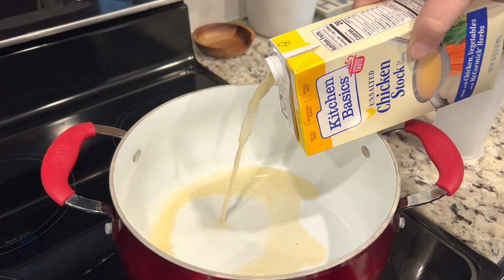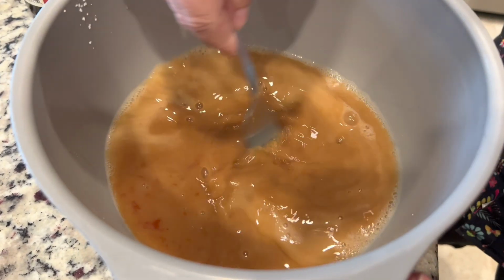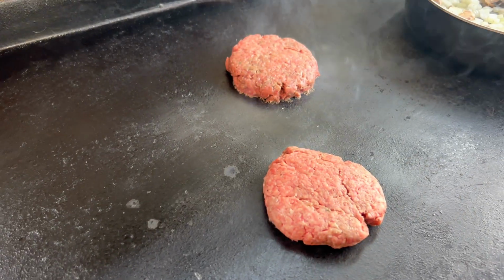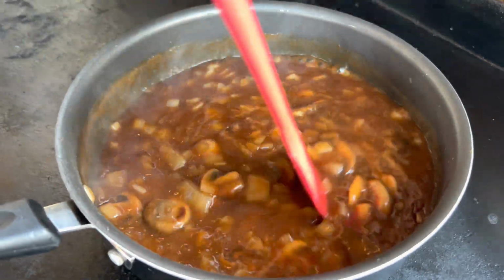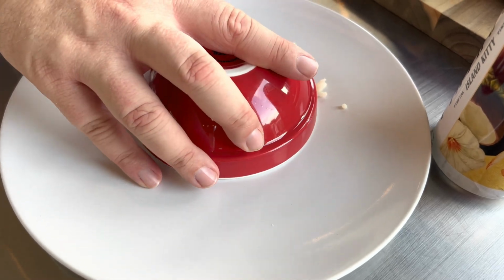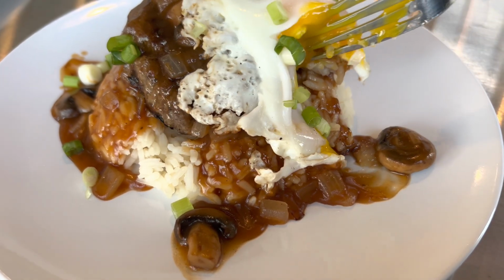Loco Moco, a Hawaiian staple made on the Blackstone Griddle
One of my favorite breakfasts I had in my recent trip to Hawaii was the Loco Moco. a combination of rice, mushroom gravy, hamburger, and eggs, What's not to love? So of course I had to try making this myself on the blackstonegriddle when I got home.

Loco Moco

INGREDIENTS
* Egg
* 2 tbsp unsalted butter
* 1/2 medium sized sweet onion (diced)
* 3/4 cup sliced mushroom
* green onions for garnishing
* cooked rice
Hamburger Patties:
* 1 1/2 lb ground beef
* 1 tbsp Worcestershire sauce
* 1 1/2 tsp garlic salt
* 1/2 tsp black pepper
Gravy:
* 1 1/2 cup beef stock
* 4 tsp soy sauce
* 1 tsp Worcestershire sauce
* 2 tsp ketchup
* 5 tsp cornstarch

INSTRUCTIONS

Hamburger Patties:
* Mix together the ground beef, Worcestershire sauce, garlic salt, and black pepper in a large bowl.
* Form it into patties. Patties should come out to at least one inch thick. Try to keep the patties large since it will shrink when cooked.
* Heat griddle to medium heat. Cook each side of the patties for about 3-5 minutes or until well done.

Gravy:
* Mix together the beef stock, soy sauce, Worcestershire sauce, ketchup, and cornstarch. Whisk it until the cornstarch has come off of the bottom.
* Using a cast iron pan, melt one tablespoon of the butter to caramelize the onions for about a minute then fry the mushrooms for another minute or two.
* Melt the rest of the butter and add in the gravy mix to the pan. Keep stirring the gravy until it begins to thicken and simmer.

Egg:
* Melt some butter on the griddle and crack an egg.
* Cook a sunny side up egg. Set aside

Assemble Loco Moco:
* Scoop rice on a plate. Layer it with one hamburger patty then drizzle on the gravy. Top it with the egg and garnish with green onions.